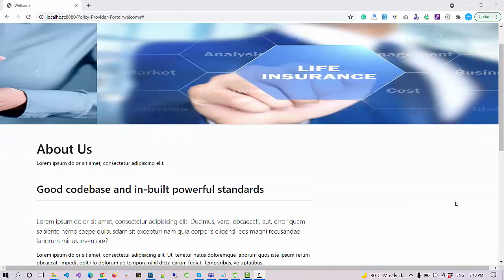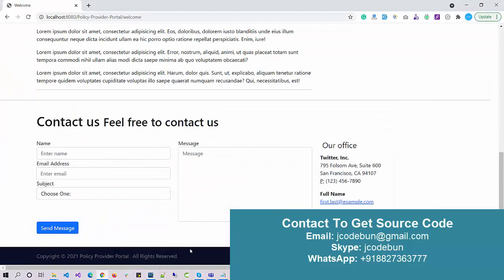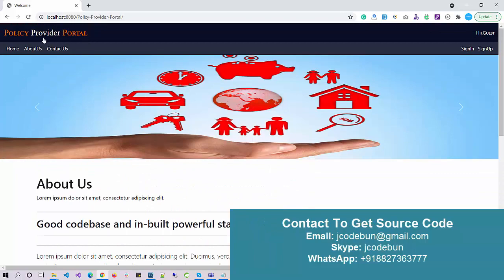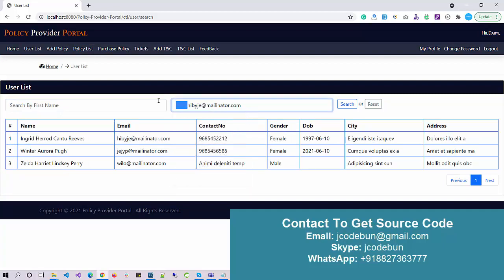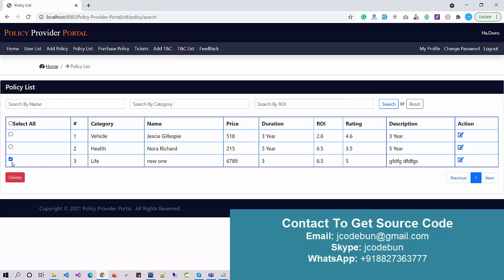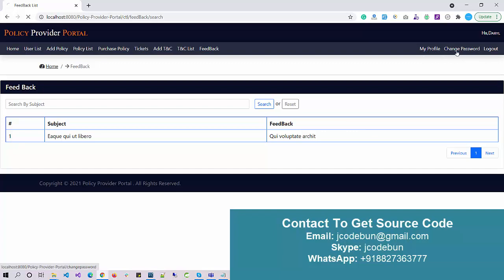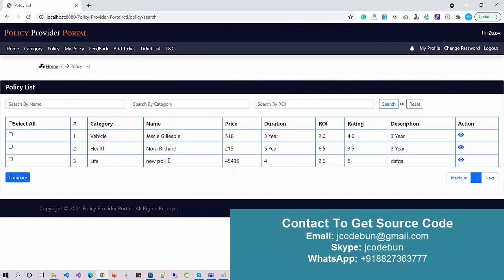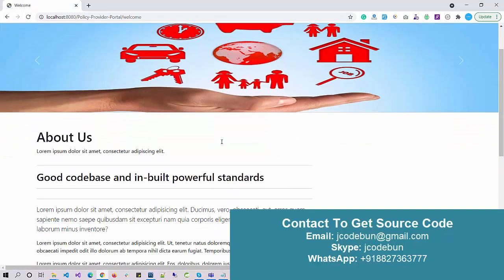Policy Provider Portal Project in Spring Boot and Hibernate with source code and project report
Policy Provider Portal Project in Spring Boot, Hibernate, and MYSQL with source code and project report.